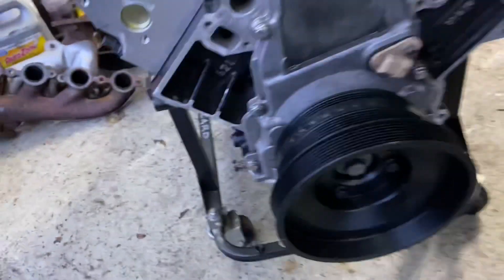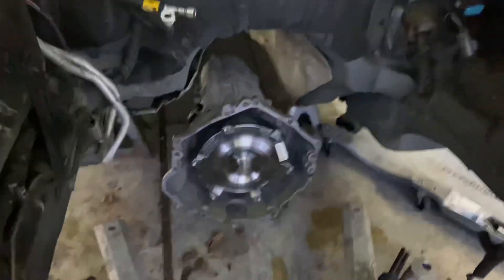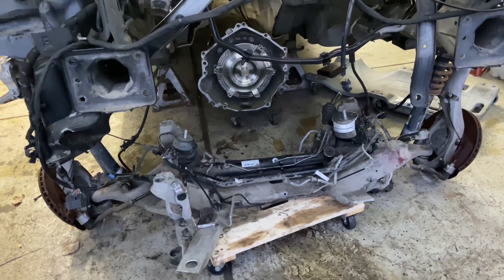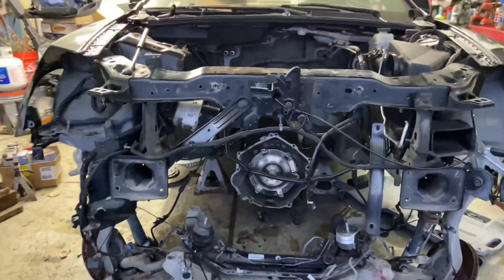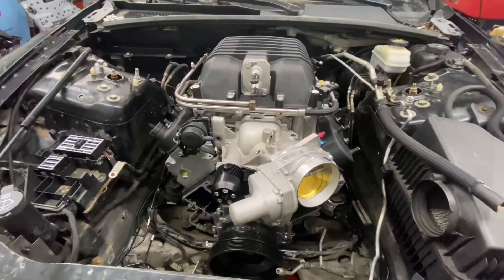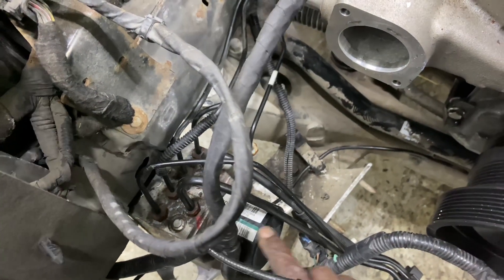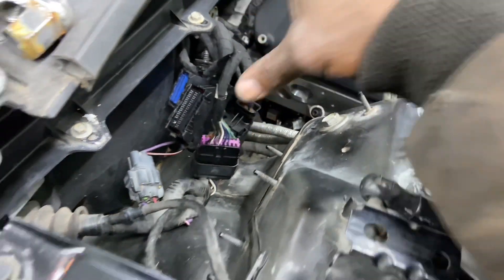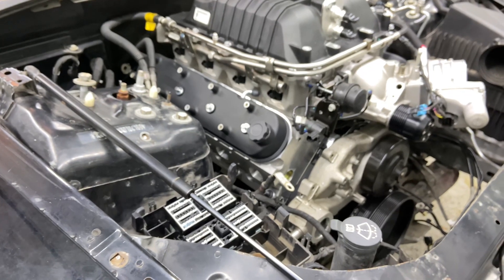CTS wagon LS swap “Frankenvagon” engine installed/wiring done (so simple) Part 3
This is the 3rd video documenting my CTS wagon LS swap. The engine is a LS 6.2L block with the new GM L8T rotating assembly making this a 6.6L with an LSA blower, 6L90e and Circle D triple disk converter. The wiring is a stock 2010 CTS-V engine harness and the car including body harness is a 2010 CTS 3.6L model. So far it’s been plug and play. We will see how it goes with flashing the CTS-V transmission tune into the 6L90e I have from a 2013 Express van.